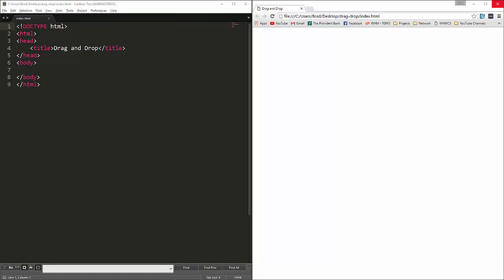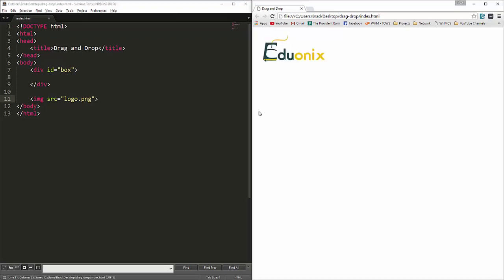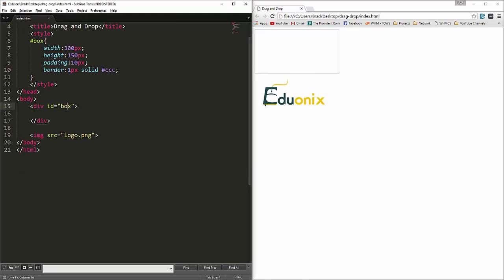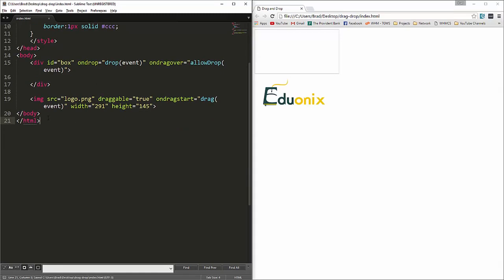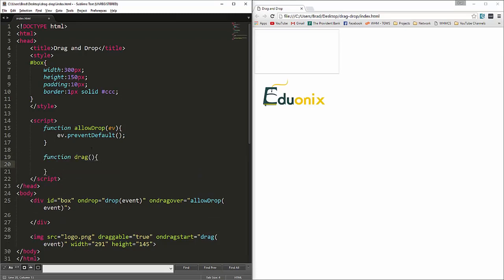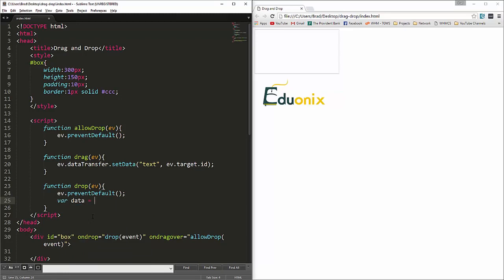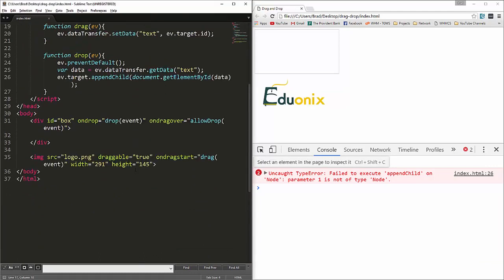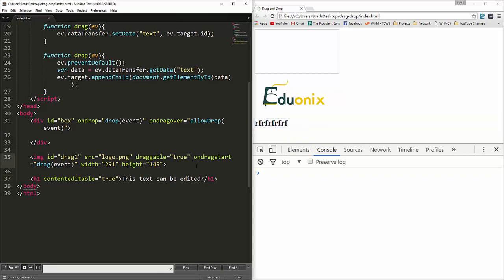7 Drag & Drop- Complete Free Web Development Course: Become A Professional Website Developer Today!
Learn HTML FAST from a professional developer.  This course will get you into the career of web development.

About The Course:

Full Stack Web Development Masters Program makes you proficient in skills to work with

back-end and front-end web technologies.
It includes training on:
1. Web Development,(HTML,CSS,TWITTER BOOTSTRAP)
2. jQuery,App Development with Angular,
3. NodeJS,Meteor.js
4. ExpressJS, and
5. MongoDB - Learning NoSQL Database Design.
6. Backend Programming with PHP
7. Backend Programming with Ruby On Rails
8. Datbase Design using MySQL
9. Database design using PostgreSQL
10. Learning CouchDB
11. Redis - The Cache Database
12. Learning Caching Using Memcached
13. Markdown- The formatting markup language
14. Sass - The CSS Preprocessor
15. Git & Version Control
16. Task Runners - Grunt and Gulp
17. Chrome Developer Tools

The curriculum has been determined by extensive research on 5000+ job descriptions

across the globe.